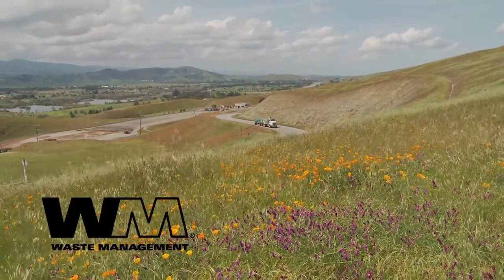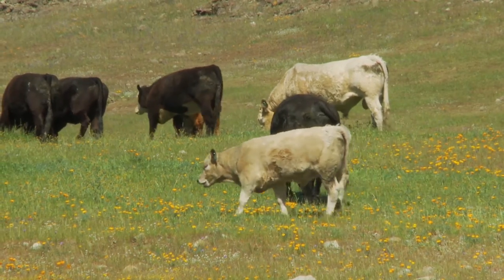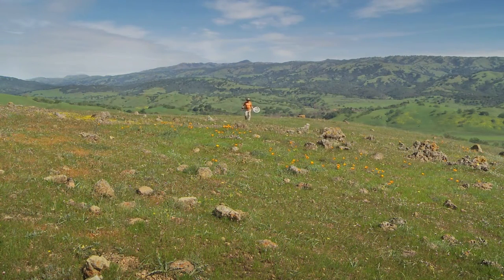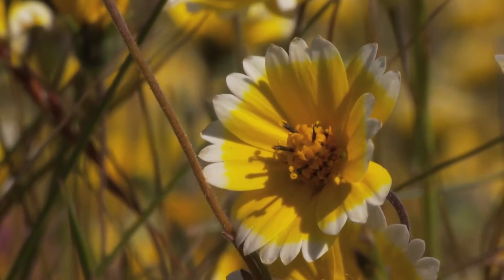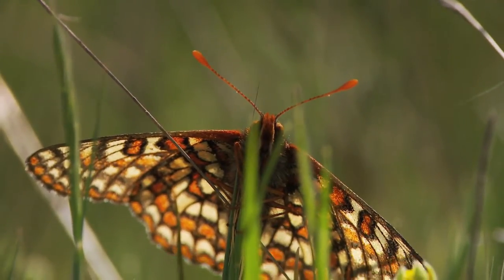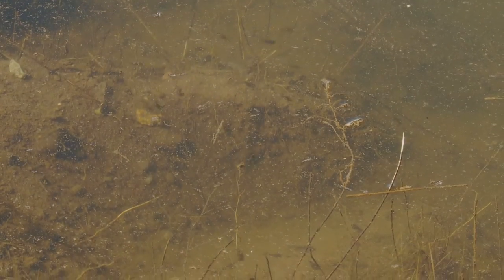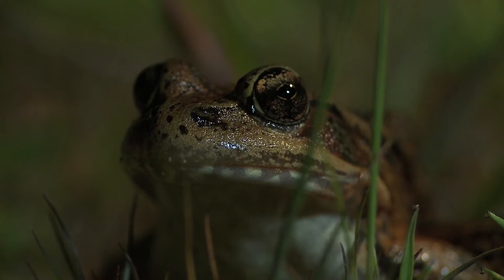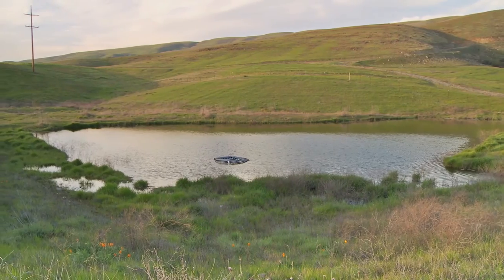Bay Checkerspot Butterfly at Waste Management Kirby Canyon Recycling & Disposal Facility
Summary: The endangered Bay Checkerspot Butterfly is thriving at Waste Management’s Kirby Canyon Recycling & Disposal Facility in Morgan Hill, California. Discover how this award-winning facility is protecting flora and fauna for future generations.